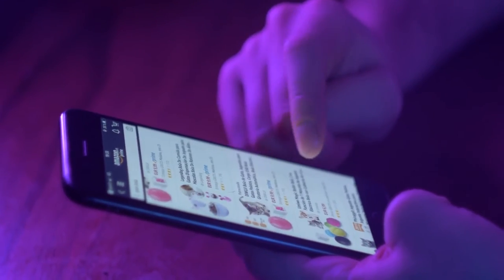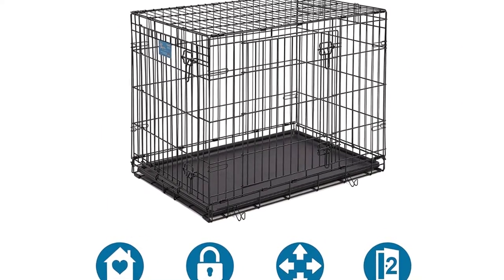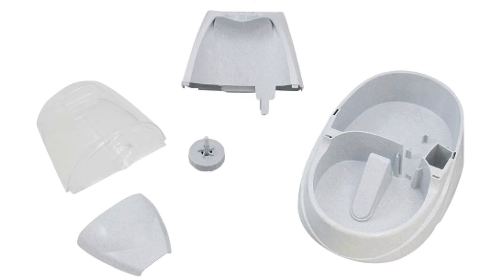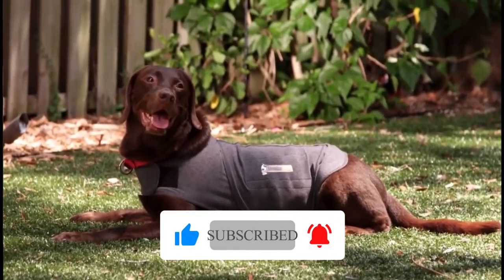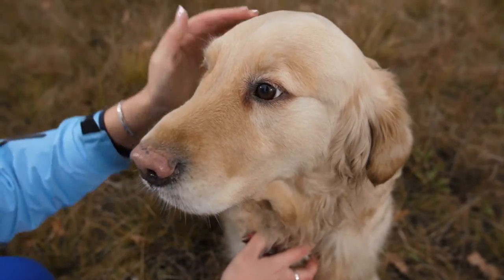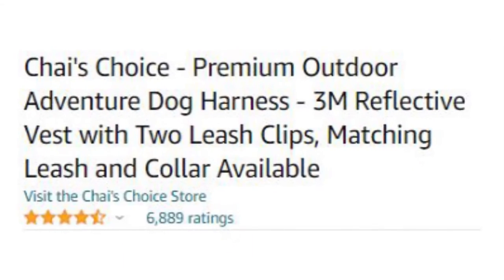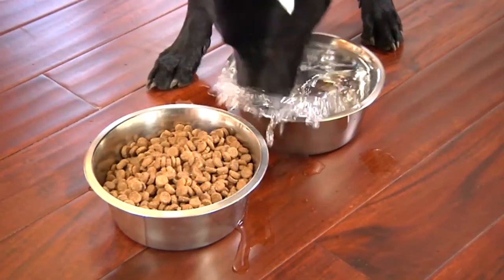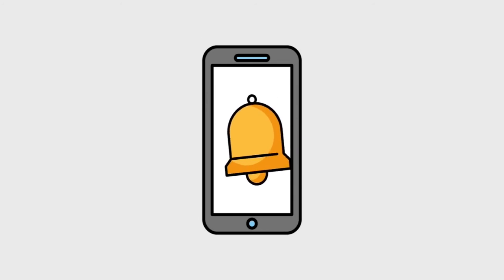Top 10 Dog Products To Buy On Amazon | EXCLUSIVE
And when we say that, we really mean that! The top amazon products for your dog will help them in a good diet and help them with several other daily routines activities. From itchy ears to thunderstorm anxiety, we all gathered the best products on Amazon that will help your munchkin to get over these problems. Do thank us later when you will find your angels in the utmost comfort.

CLICK ON THE LINKS RIGHT NOW TO GRAB THEM!!

10. Solvit Deluxe Telescoping Pet Ramp
9. Midwest Life Stages Double Door Folding Metal Dog Crate
8. Drinkwell Platinum Pet Fountain
7.The Taste Of The Wild Dry Dog Food
6. Thunder Shirt Classic Dog Anxiety Jacket
5. Zynox Otic Pet Ear Treatment
4. Slicker Pro Brush For Dogs
3. Chai's Choice Best Front Range Dog Harness
2. Big Barker Pillow Top Orthopedic Dog Bed
1. Neater Feeding Bowl For Dogs Up To 35 Pounds

Timestamps:
0:00 Introduction
0:13 Number 10 - Deluxe Telescoping Pet Ramp
0:51 Number 9 - Double Door Folding Metal Dog Crate
1:26 Number 8 - Platinum Pet Fountain
1:53 Number 7- Dry Dog Food
2:40 Number 6- Dog Anxiety Jacket
3:11 Number 5- Pet Ear Treatment
3:39 Number 4- Slicker Pro Brush
4:06 Number 3- Front Range Dog Harness
4:42 Number 2- Pillow Top Orthopedic Bed
5:24 Number 1- Feeding Bowl

Viral Fever is an entertainment channel dedicated to creating viral videos on the most interesting and bizarre Top 10 topics, Lists and more.